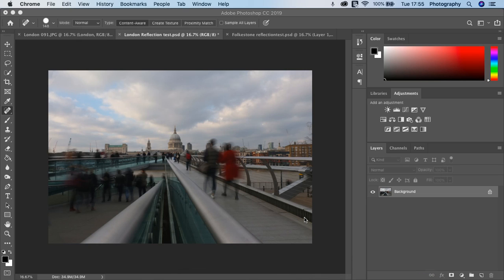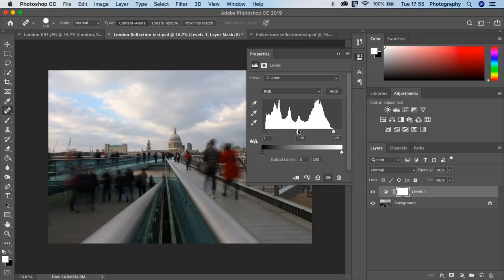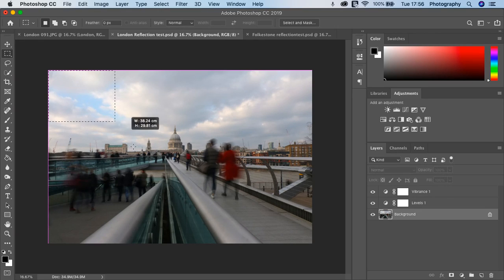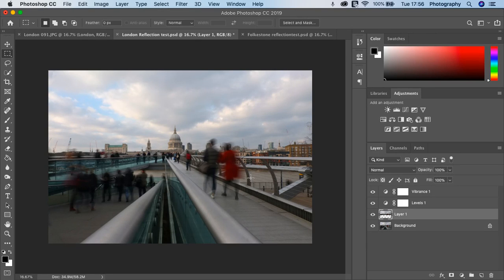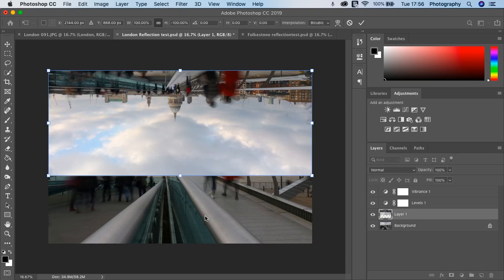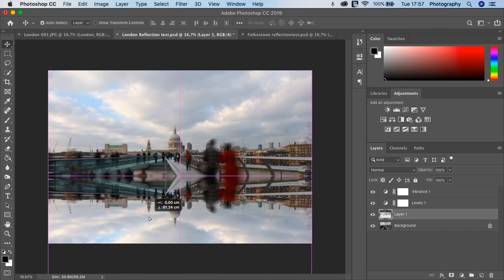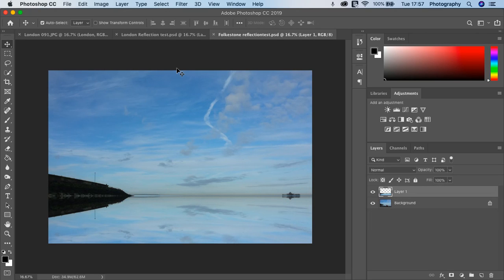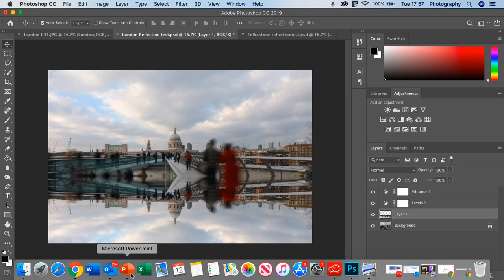How to create reflections?